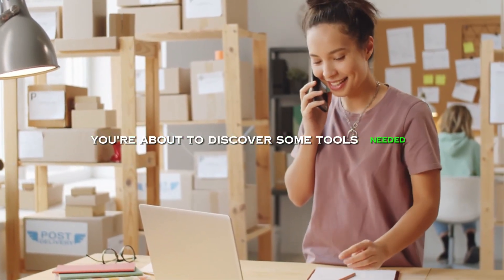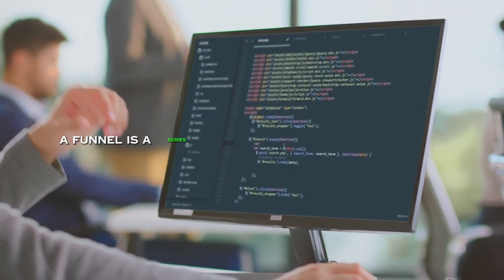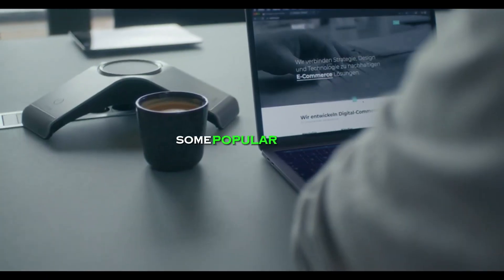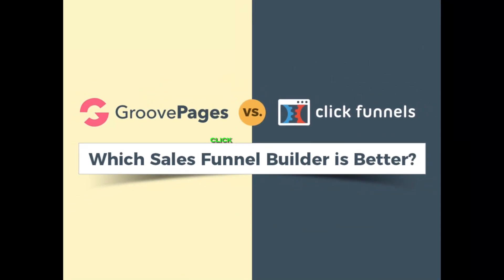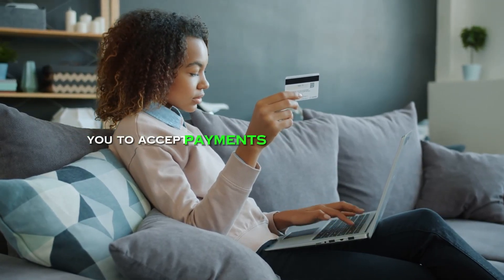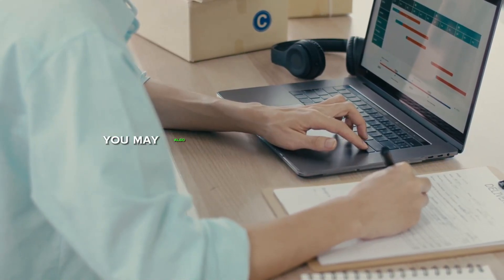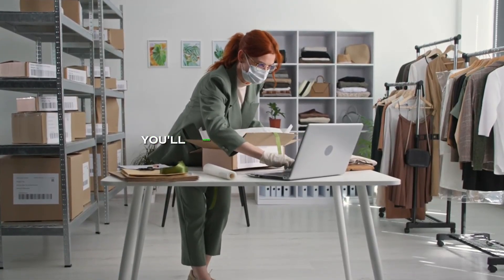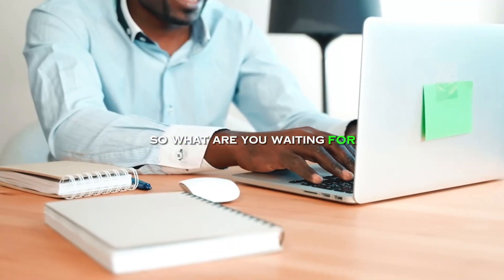How To Monetize Your Skills Online: The Only Tools You Need to Succeed in Making Money Online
While starting an online business or side hustle can be daunting, it doesn't have to be. All you need are the right tools and you'll be up and running in no time. In this video, you'll discover the tools needed to successfully monetize your skills online. Also, check out the related blog post

🔥COMPILED LIST OF ONLINE TOOLS TO USE🛠️
ALL-IN-1-BUSINESS-AUTOMATION-PLATFORMS

RECORDING EQUIPMENT
☑️LogiTech Video Camera
☑️Canon Vixia HD Camera
☑️Mevo Live Event Camera
☑️Xenvo Pro Lens Kit (iPhone/Android)
☑️Lighting Kit (w/green screen & lights)
☑️Adjustable Teleprompter (iPad/Tablet/Smartphone)

☑️Camtasia Studio
☑️Computer Ring light for Streaming

AUDIO TOOLS & SOTFWARE
☑️Rode Podcaster Mic
☑️Blue Yeti Mic
☑️iRigCast Mic
☑️Audio Technica Lapel Mic

MISC ESSENTIALS
☑️4TB External Hard Drive
☑️Wacom Intuos Drawing Tablet